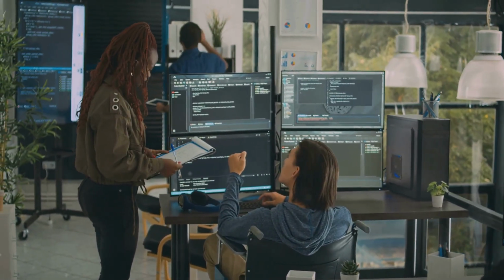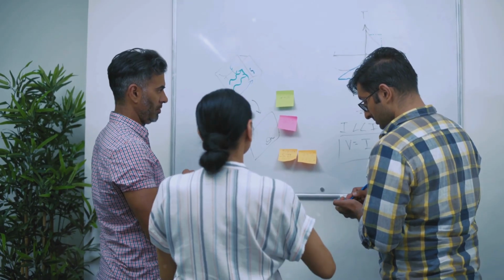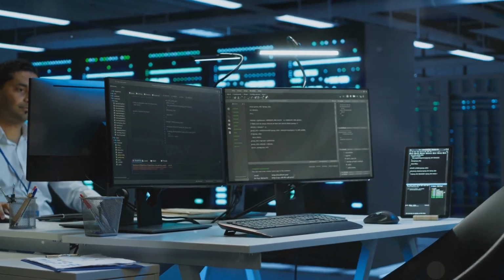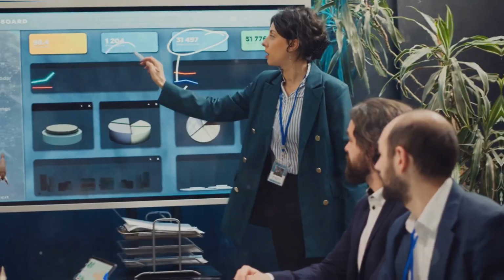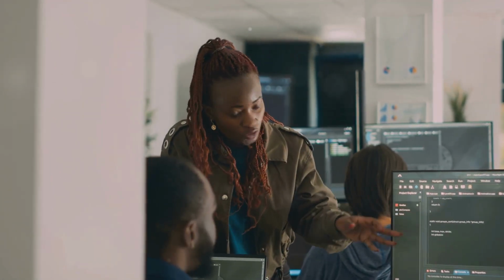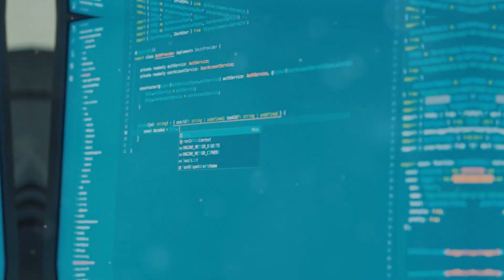What are Non Functional Requirements?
In software development, it's important to understand not just what a system does, but how it does it. The "what" is defined by functional requirements, which cover features like login systems, data processing, and reporting. Equally important are non-functional requirements (NFRs), which focus on the quality and behavior of the system under different conditions. These include performance, scalability, security, usability, and more. While functional requirements ensure that software delivers the needed features, NFRs ensure the software is reliable, fast, secure, and user-friendly. A product that works but performs poorly or is hard to use may not succeed in the real world.

Performance is one of the most crucial non-functional requirements. It refers to the speed and efficiency with which a system processes requests or data. For example, a banking app might be expected to process transactions in under two seconds. Key performance metrics include response time, throughput (transactions per second), and system latency. Tools like load testing and stress testing are used to verify performance. If a system lags or crashes under pressure, users may abandon it, leading to reputational and financial loss.

Scalability ensures the system can handle growing user numbers, data, or workload without performance issues. An e-commerce site, for instance, must scale up to serve millions of users during sales events. Scalability can be vertical—by enhancing existing hardware—or horizontal—by adding more servers. It is tested using capacity planning and simulations. A scalable system allows the business to grow without needing complete reengineering.

Security protects the system from unauthorized access, data leaks, and cyber threats. A healthcare app must protect patient information using encryption, access control, and secure authentication. Security requirements may include data encryption, multi-factor authentication, and audit trails. These are verified through penetration testing and compliance checks with standards like OWASP, ISO 27001, and GDPR. Weak security can lead to data breaches, legal consequences, and a loss of trust.

Availability and reliability ensure the system is consistently up and functioning. Availability is measured by uptime and is supported by backups, failover mechanisms, and monitoring tools. Systems like email services or online payments aim for high uptime (e.g., 99.999%). Reliability is about consistent performance over time without failure. Systems must handle failures gracefully and recover quickly. Metrics like mean time between failures (MTBF) and mean time to repair (MTTR) are used to track reliability. These qualities are essential for mission-critical systems like air traffic control or hospital management software.

Maintainability, usability, portability, and interoperability contribute to the system’s flexibility and long-term success. Maintainability is how easily the system can be fixed, updated, or enhanced. Usability ensures users can interact with the system intuitively. For example, a ride-hailing app must allow users to book rides easily. Portability allows the system to run across different environments, such as from desktop to mobile or across cloud platforms. Interoperability allows different systems to communicate and exchange data, which is vital in enterprise environments.

Compliance, localization, and internationalization round out the non-functional requirements. Compliance ensures that the system meets legal and regulatory standards like PCI-DSS or GDPR. Localization involves adapting the system for different regions, such as local languages and currencies. Internationalization ensures the system is ready for localization from the start. Together, these requirements support a wider, more secure, and more user-friendly product. In summary, non-functional requirements play a critical role in ensuring software is not only functional but also dependable, scalable, and ready for real-world use. Ignoring them can result in slow, insecure, or unusable products—even if all the features are present.